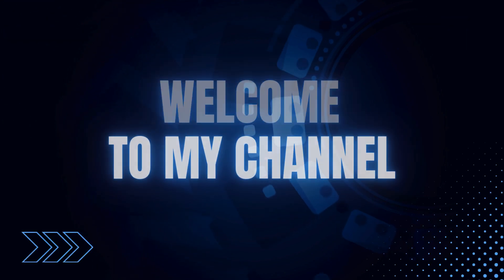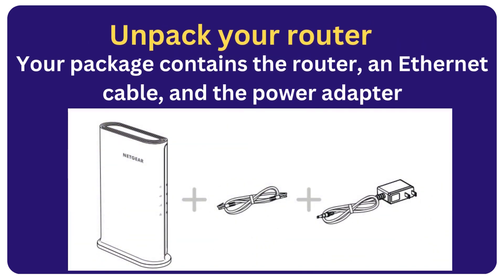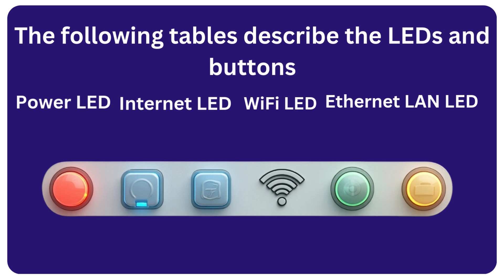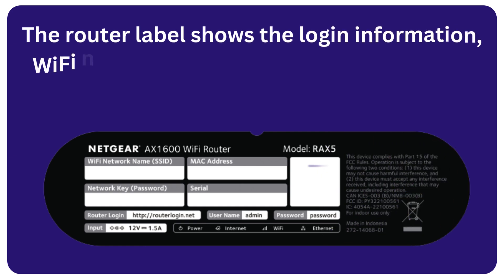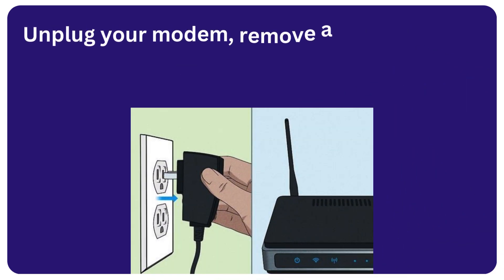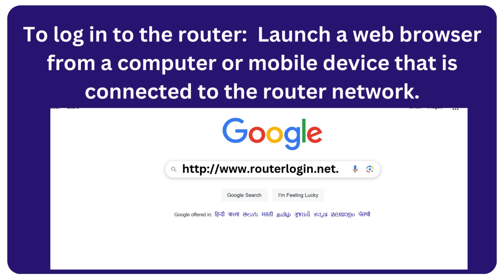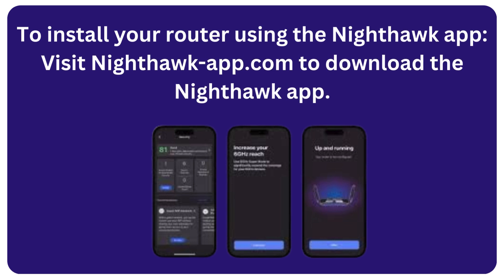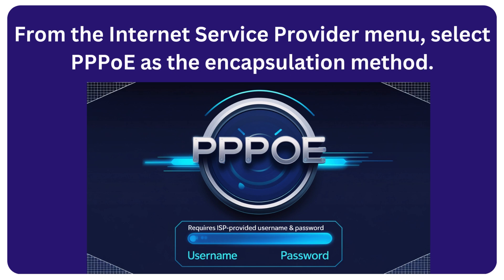How to Setup Netgear Ax1600 Wifi 6 Router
Upgrade your home network with the Netgear AX1600 WiFi 6 Router and experience faster WiFi speeds like never before! In this video, we'll take a closer look at the features and benefits of this powerful router, including its WiFi 6 capabilities, dual-band performance, and advanced security features. Whether you're gaming, streaming, or just browsing the internet, the Netgear AX1600 is designed to provide a seamless and reliable connection.